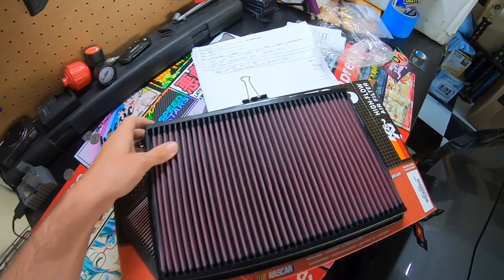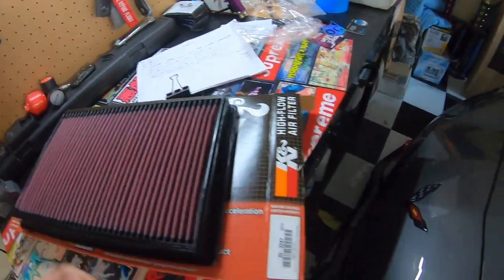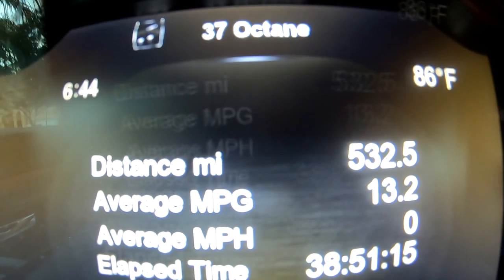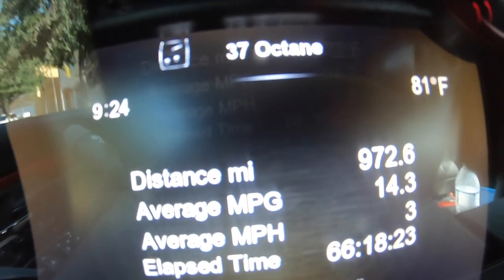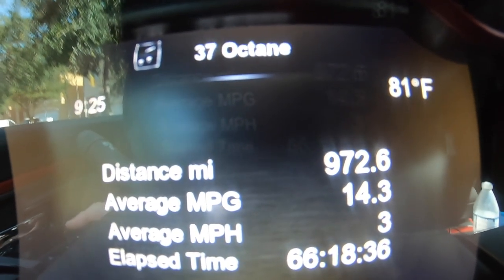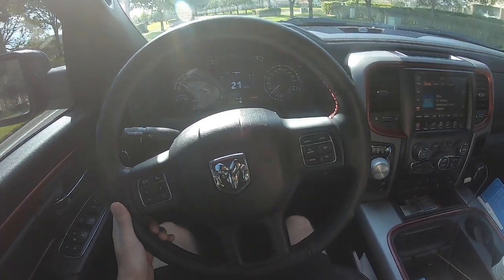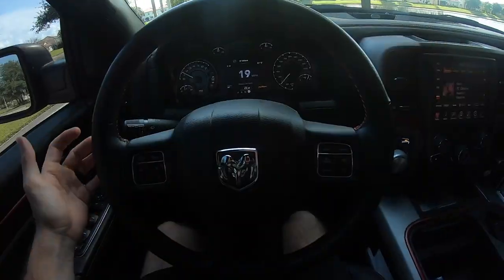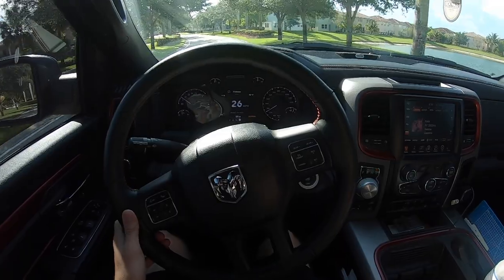Ram Rebel 1500 5.7 Hemi Air Filter Change (K&N Upgrade)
A quick DIY on how to change your air filter on your 5.7 Hemi Ram Truck. We replace the stock paper filter with a K&N high flow filter. Watch the video to hear my feedback on the filter.